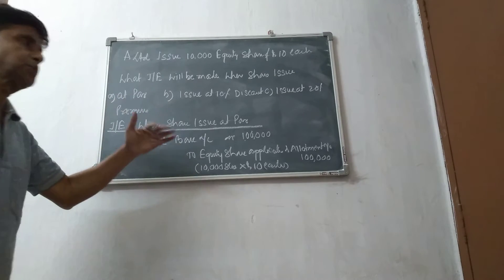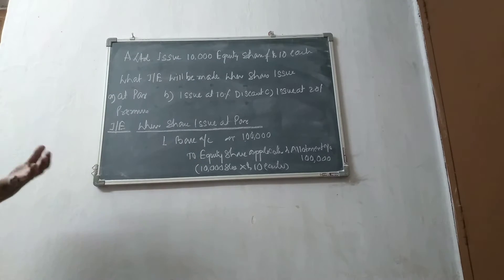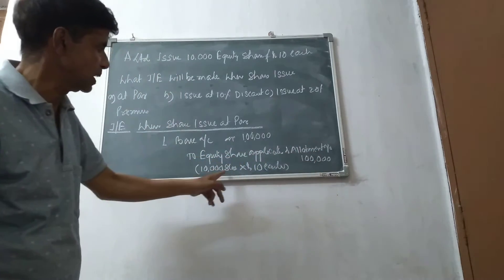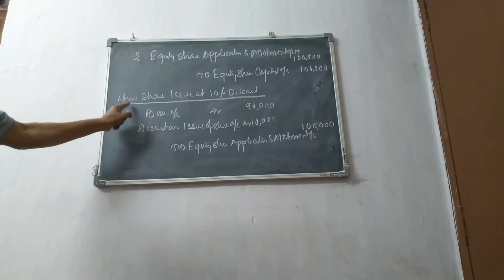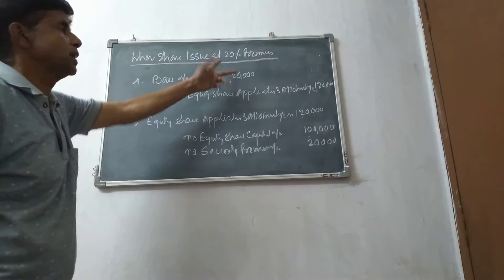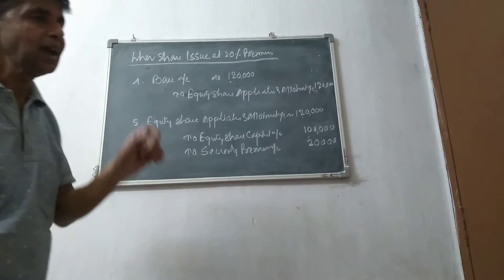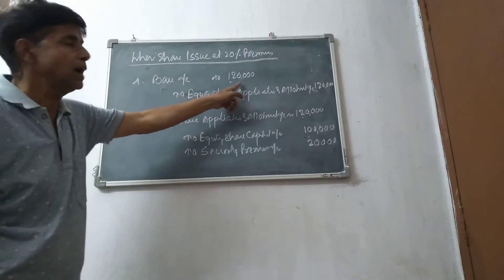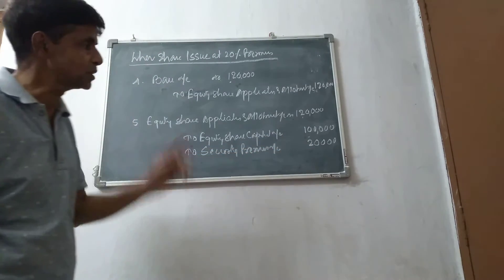Issue of shares for class 12th lecture no 66